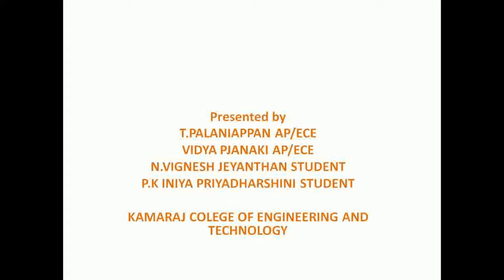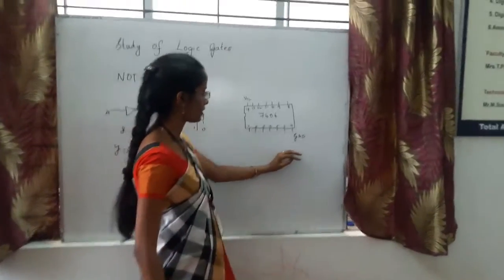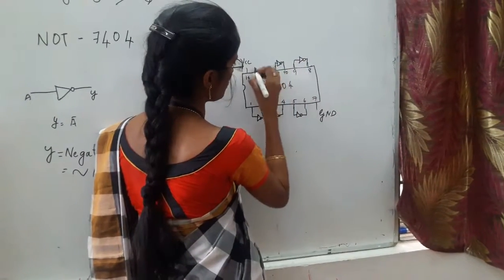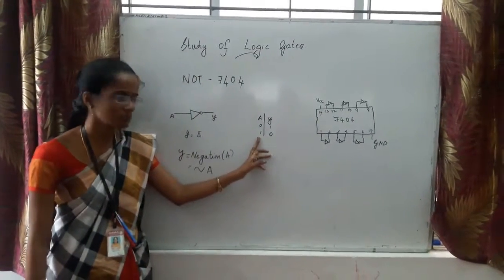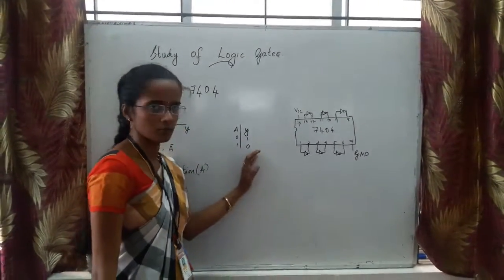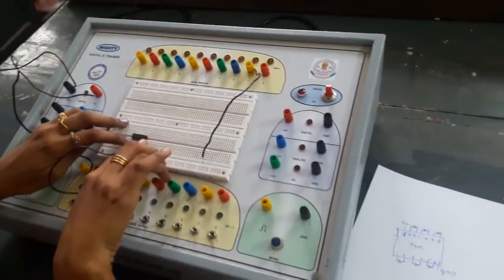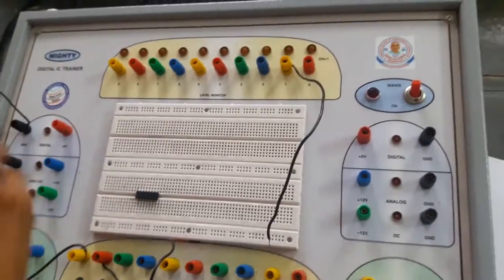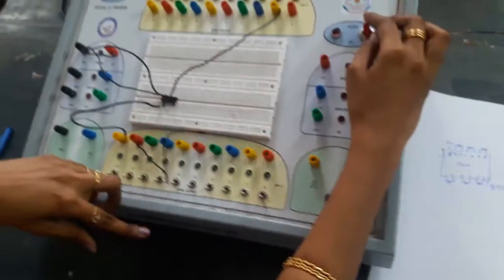STUDY AND APPLICATION OF NOT GATE(ELECTRONICINSTRUCTORHUB)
a Boolean operator with only one variable that has the value one when the variable is zero and vice versa.